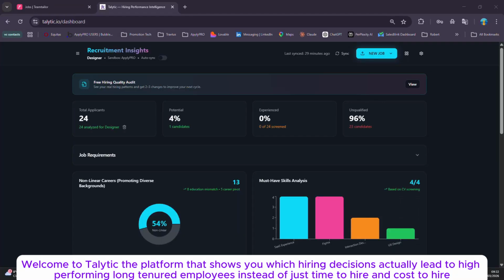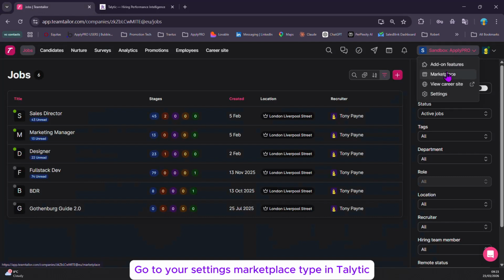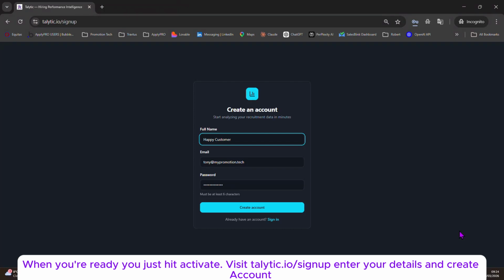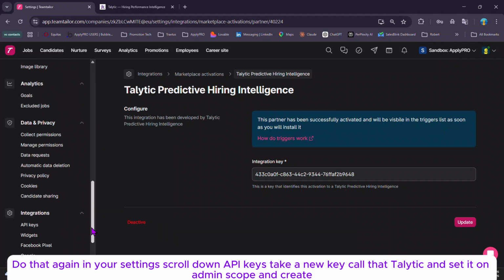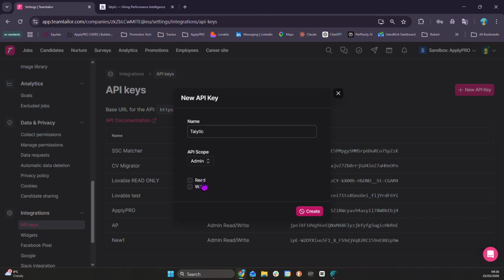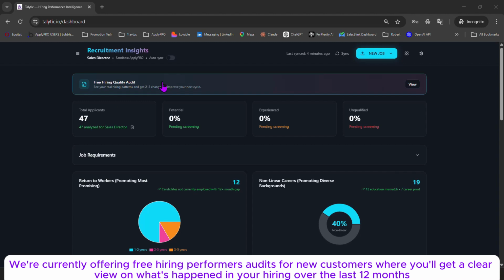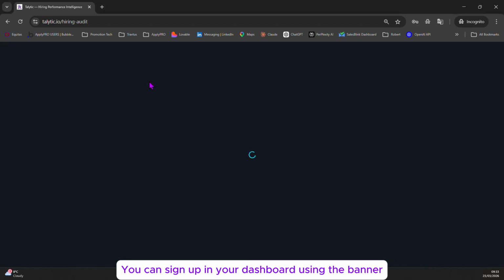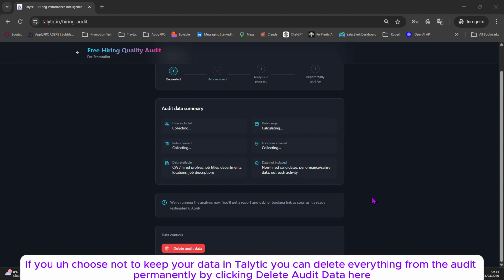Teamtailor integration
Talytic analyses your Teamtailor hiring history to identify which hires became your best performers, where regrettable attrition is originating, and what your screening process is actually selecting for. Free. No software to install.